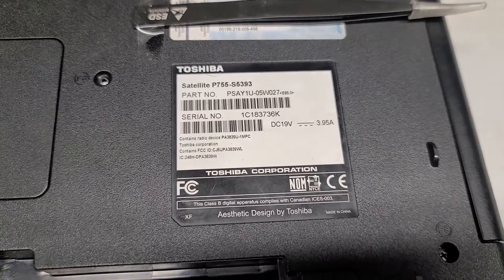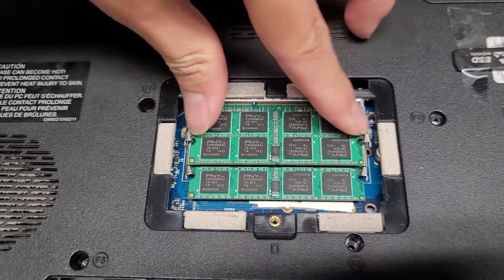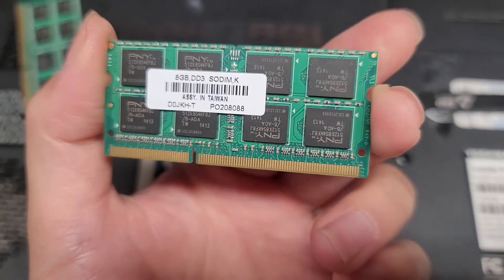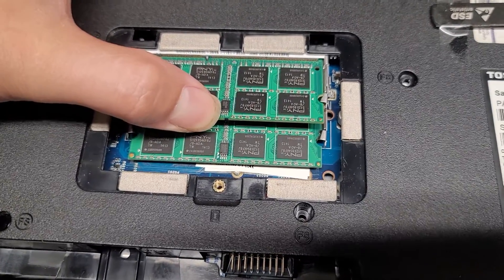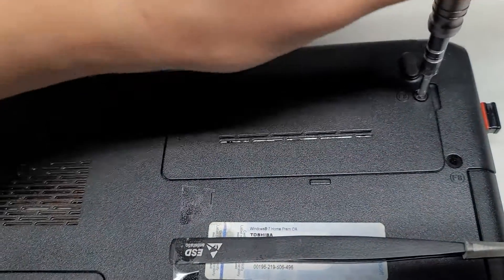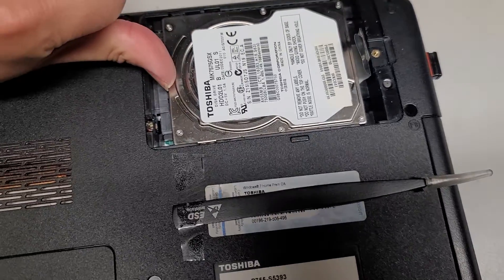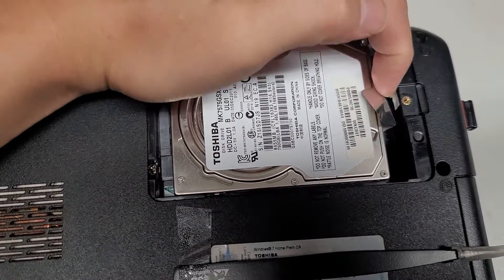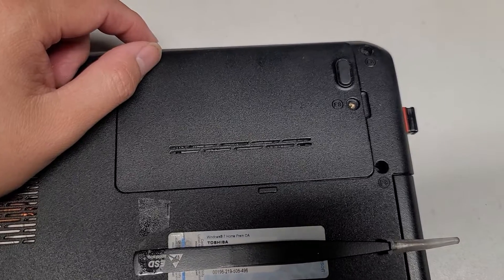Toshiba Satellite P755-5393 Disassembly RAM SSD Hard Drive Upgrade Replacement Repair